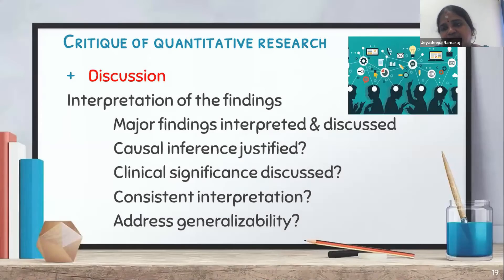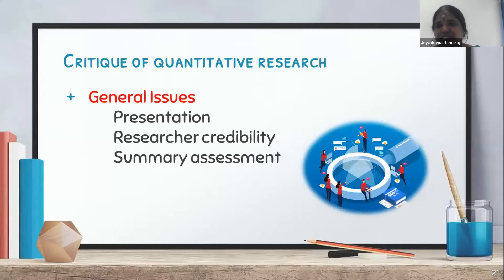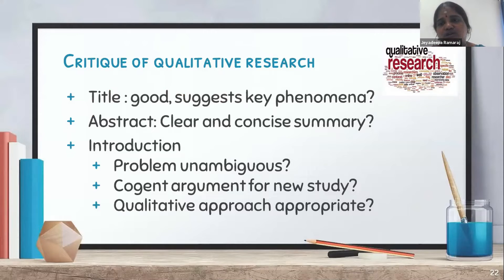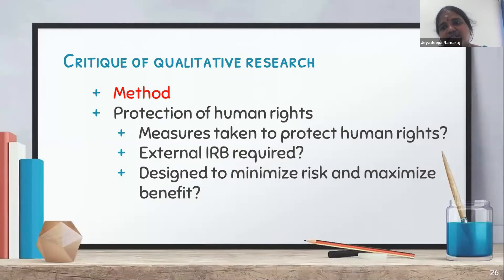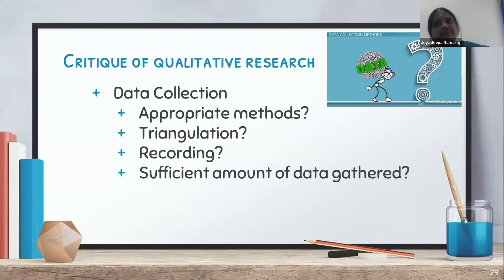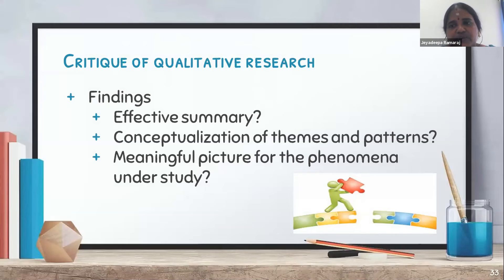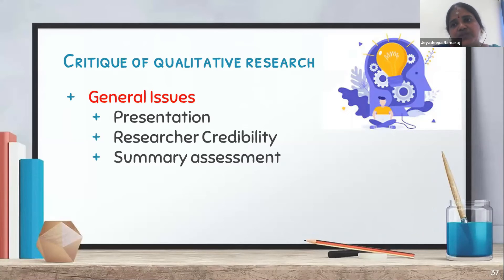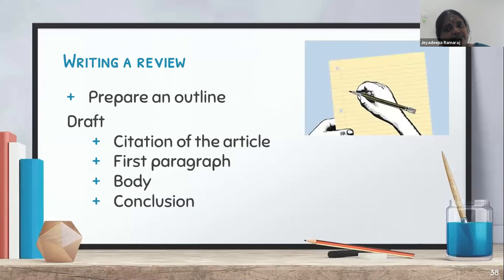What is Critical Review of Published Research? || Part -2 || Nanotechnology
This video is about the explanation of Critical Review of Published Research.

WORKSHOP:-

* Workshop - Green Nanoparticles: Applications to Drug Delivery
Date- 18th Oct to 20th Oct

KEEP SUPPORTING!
KEEP LOVING!